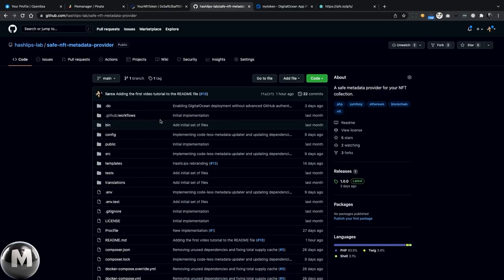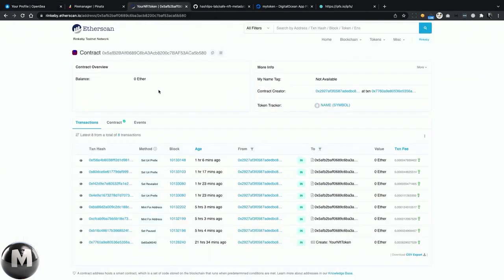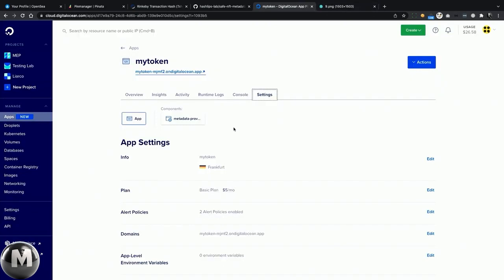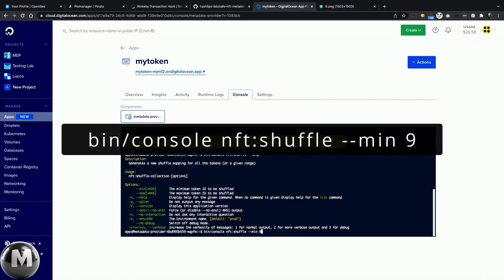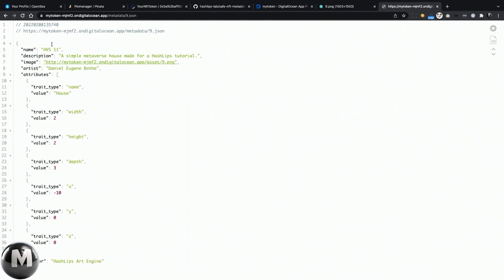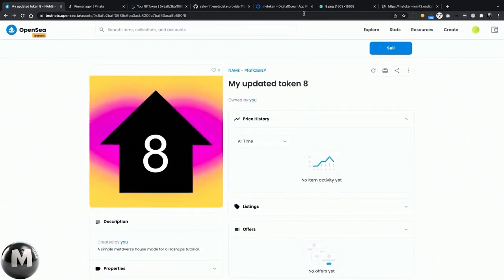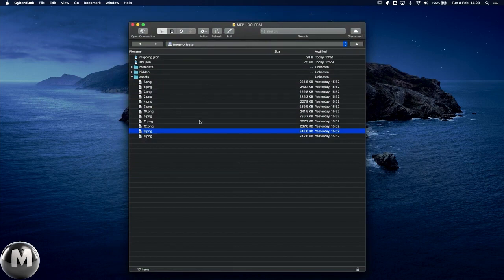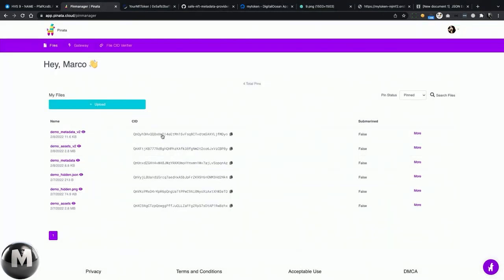How to protect metadata for revealed NFT collections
Get ready to see a smart contract lifecycle (together with its DAPP) from creation to sold-out.You won't believe how fast and easy it can be with my latest tool! GitHub repo The HashLips Lab